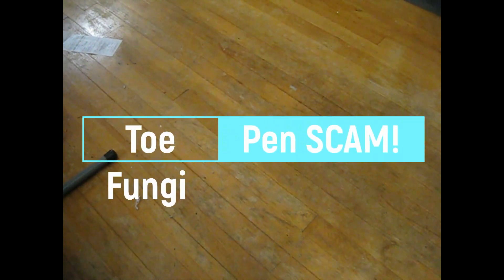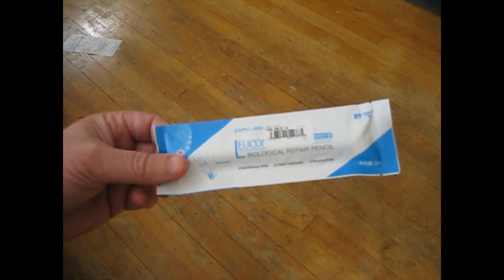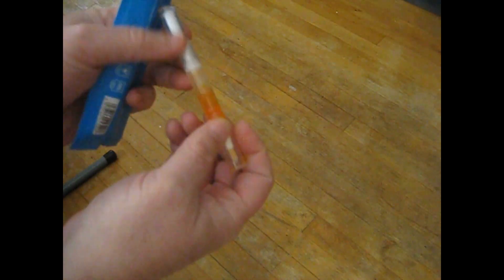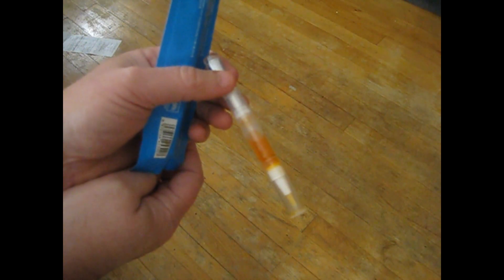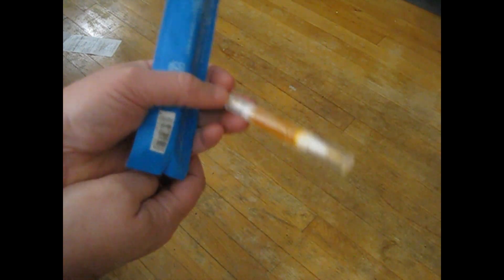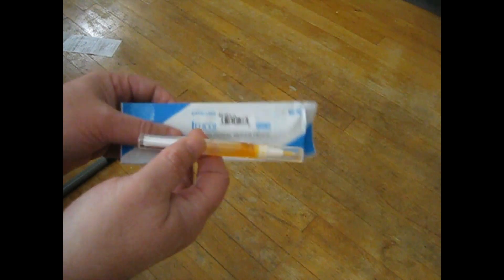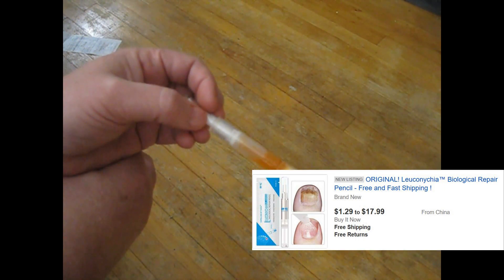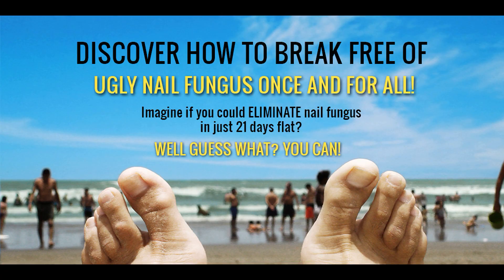Biological Repair Pencil Scam for Toenail Fungus Use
My toe and toenail turned orange when I used a biological repair pencil toe fungi pen that I bought off ebay that came from China.  In this video, I show you that this product is not worth it and may or may not cure toenail fungus but the orange toe is worse than the fungus.

GRAB THE FREE REPORT TEN TIPS TO AVOID TOE FUNGUS FOREVER